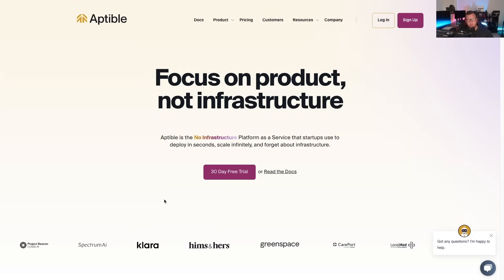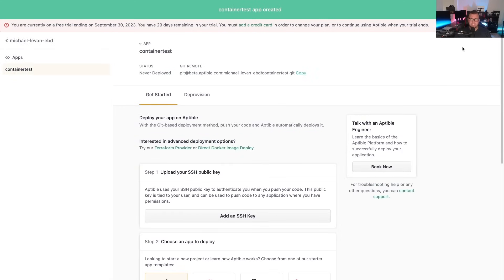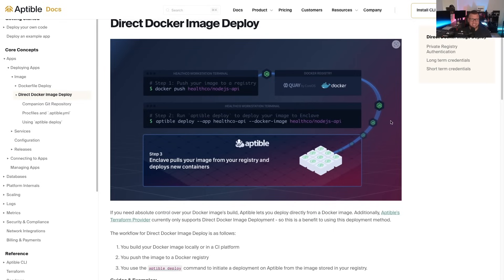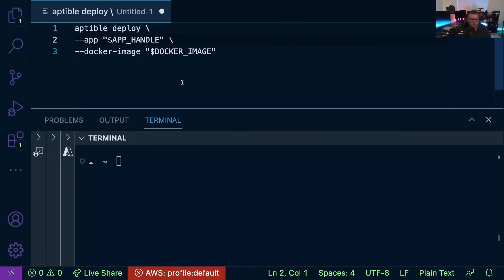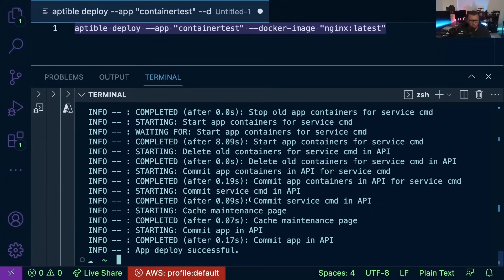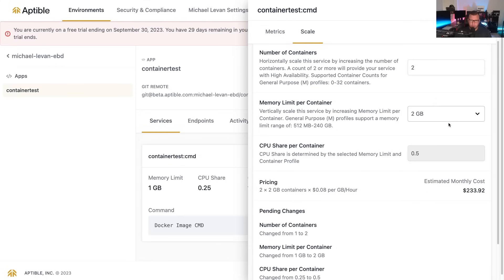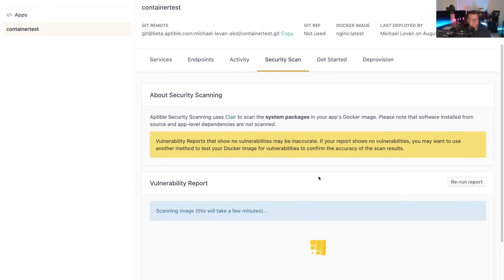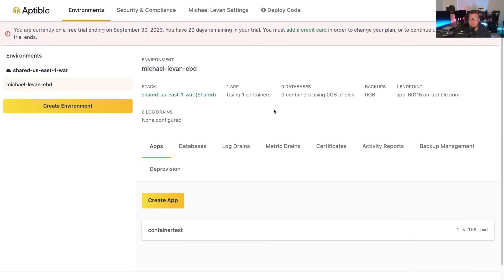Deploying Containerized Apps with Aptible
In this video, we're going to learn about:

1. What PaaS is
2. How you can use it to make containerization easier
3. How to use PaaS with Aptible